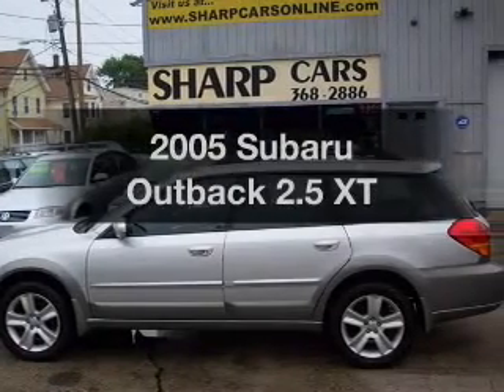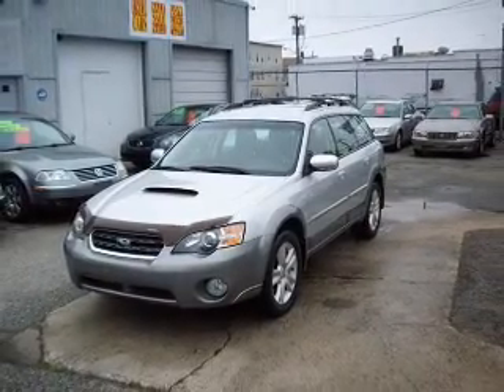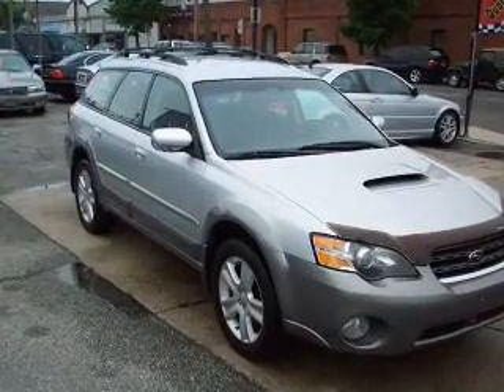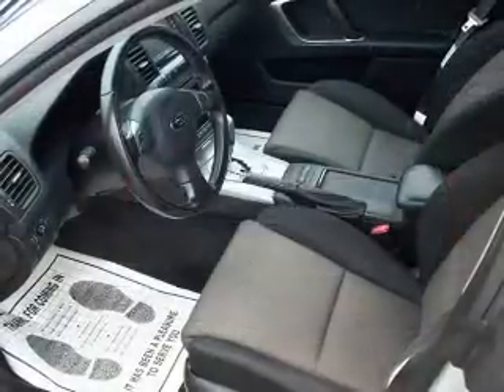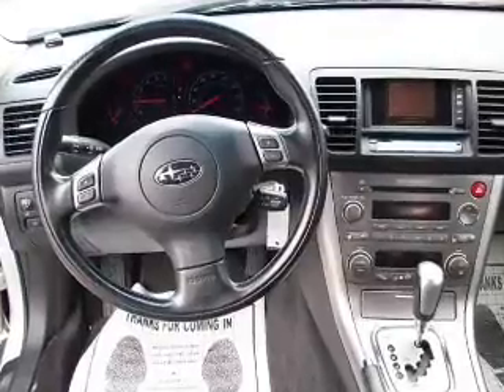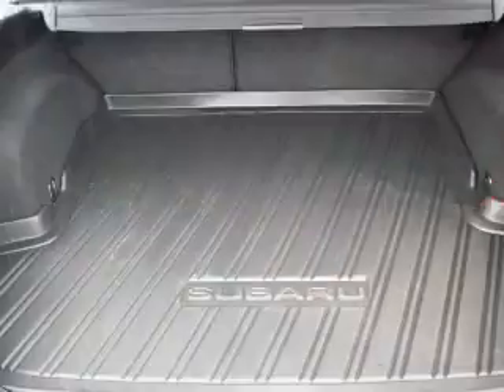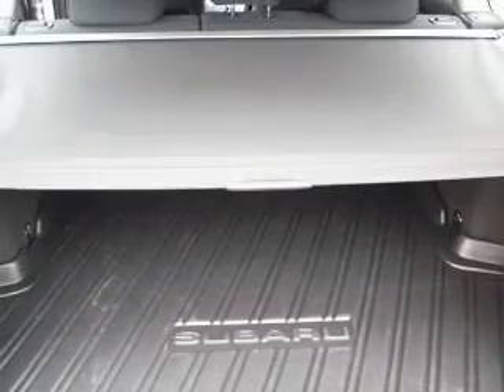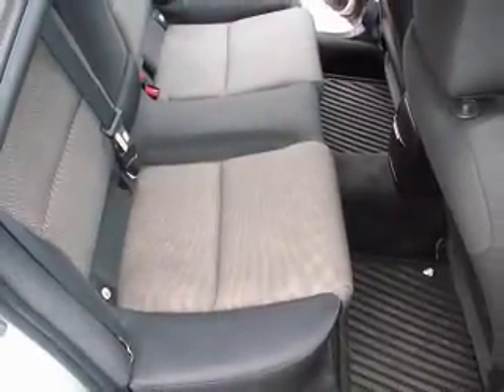2005 Subaru Outback - Bridgeport CT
Year: 2005
Make: Subaru
Model: Outback
Trim: 2.5 XT
Engine: 2.5 liter H4 16 valve
Transmission: Automatic
Color: Silver
Mileage: 99000
Address:
1930 Main Street